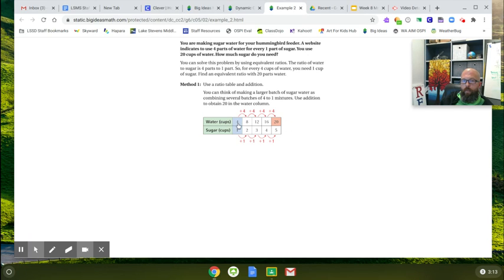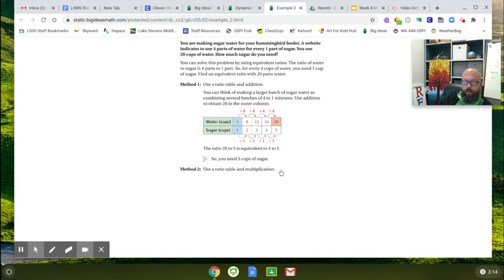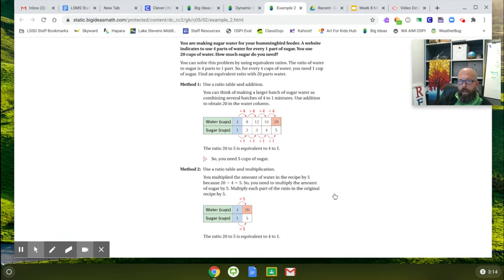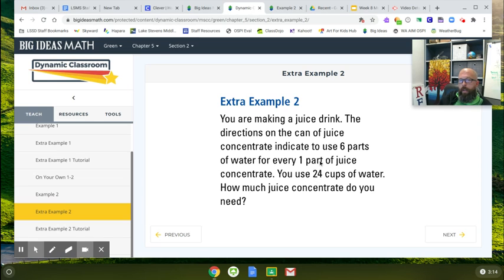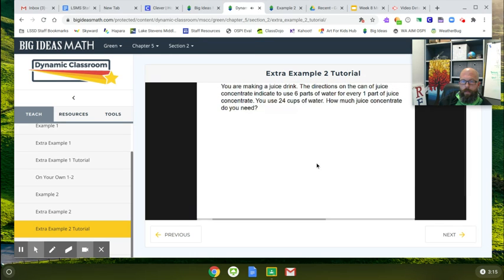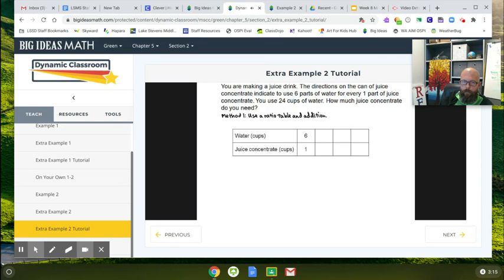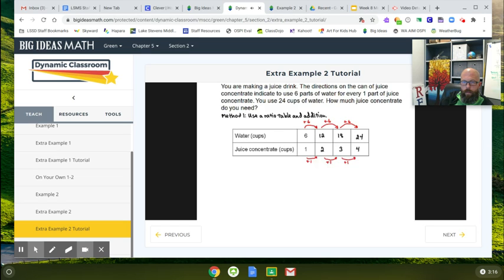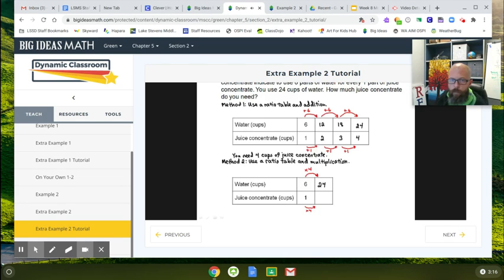Ch 5.2 Ex 2